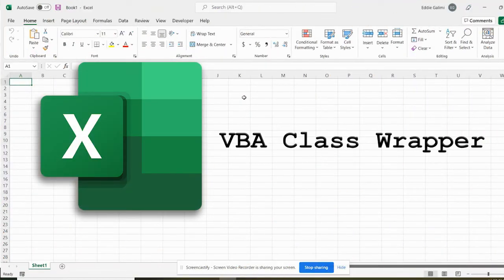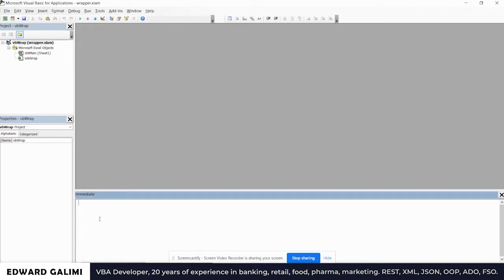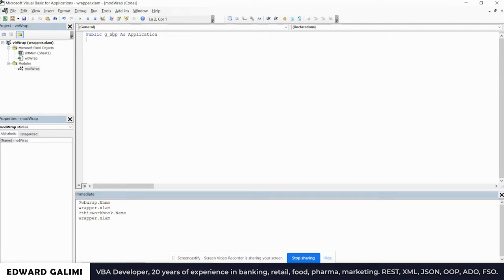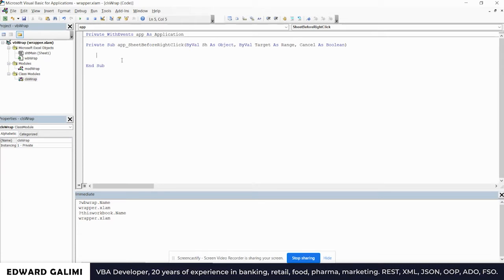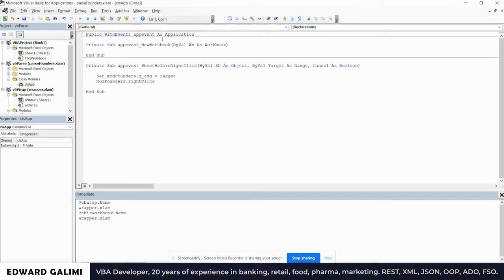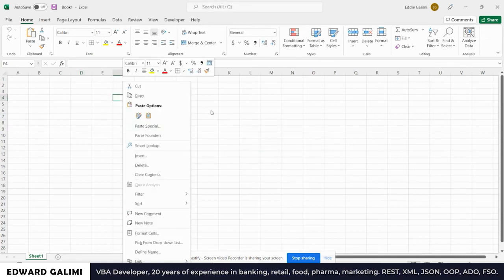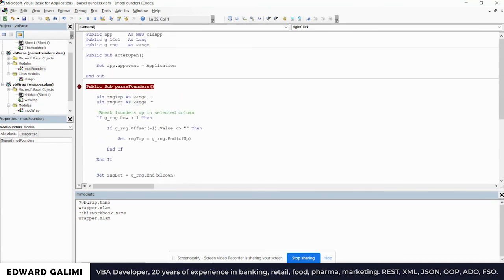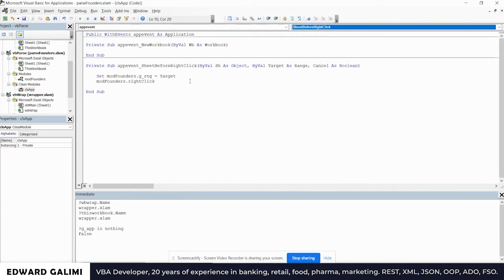VBA Class Wrapper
Create a class wrapper for Excel, accessing the Application level object